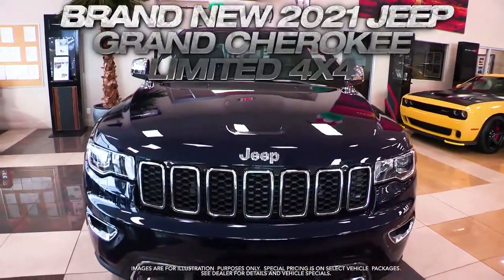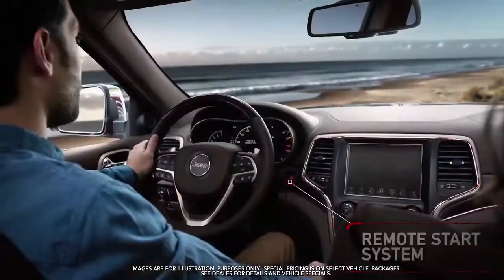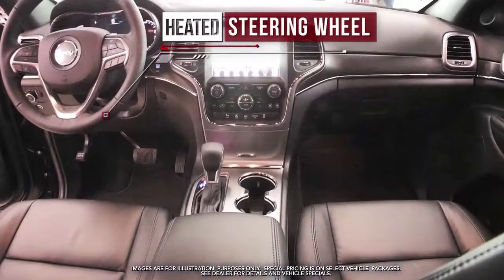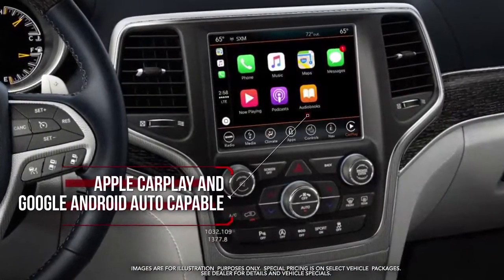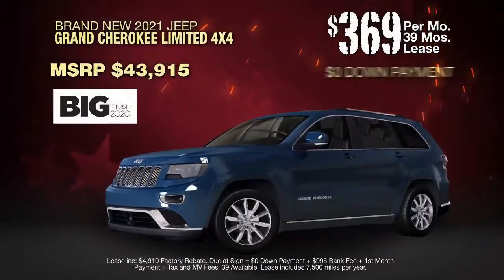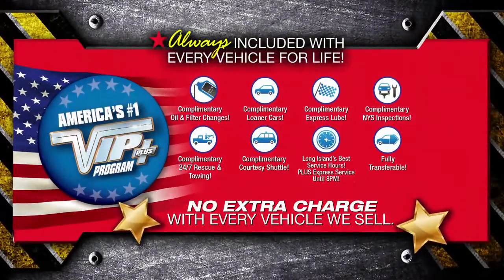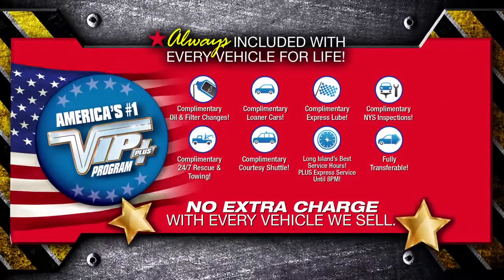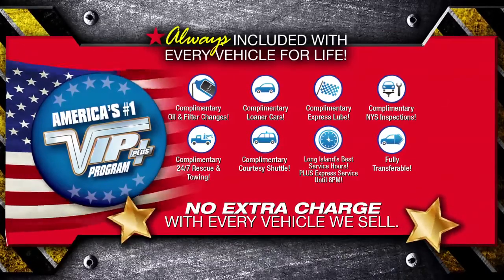2021 Jeep Grand Cherokee Limited Showroom Spotlight December 2020